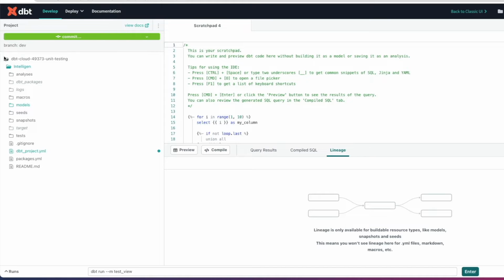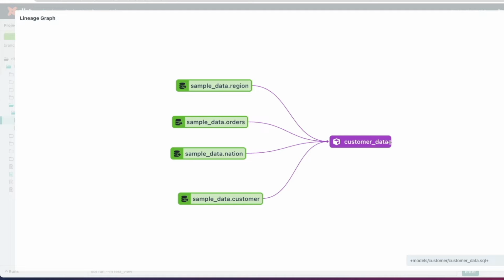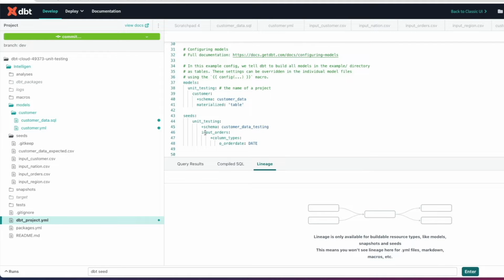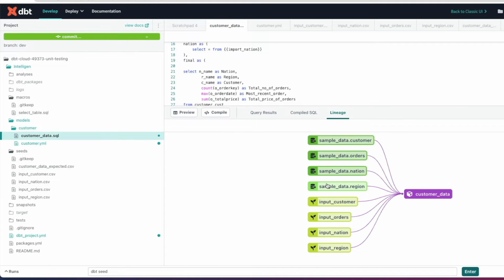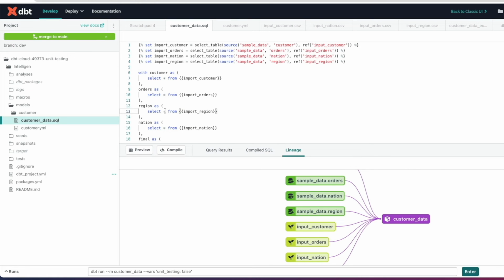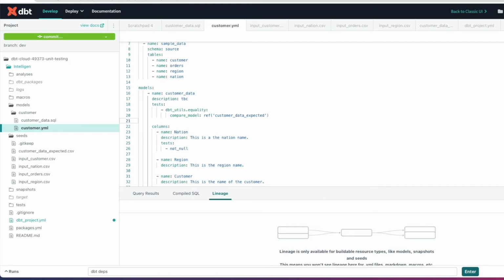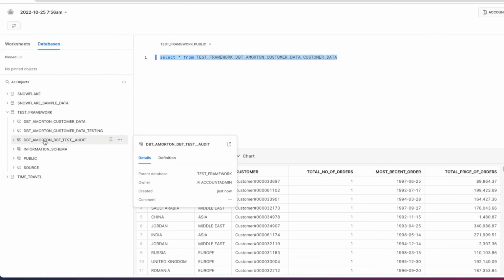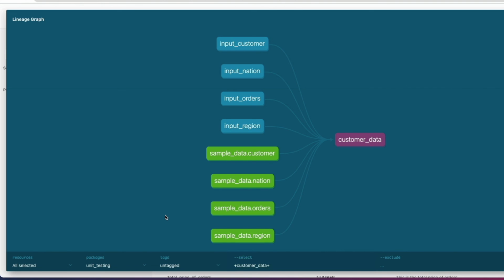How to implement unit testing in dbt | Automated test framework in dbt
In this video we cover how to build a automated unit test framework in dbt, including using packages to extend the out of the box functionality of dbt.

Here, we're all about helping you extract the maximum amount of business value from your data. As a data engineer and solution architect, I understand the struggles of finding practical and high-value advice on Snowflake capabilities.

On this channel, I share my personal experiences, proven approaches, and best practices for designing and implementing Snowflake's capabilities. I also provide case studies and examples to show how it works for you.

➡️ My aim is to help you become a Snowflake expert and avoid costly pitfalls along the way. I'm all about providing you with robust, real-world advice based on my unique experiences in the field.
If you're looking to expand your career prospects and the ability to command a significantly higher salary, consider joining our exclusive program.